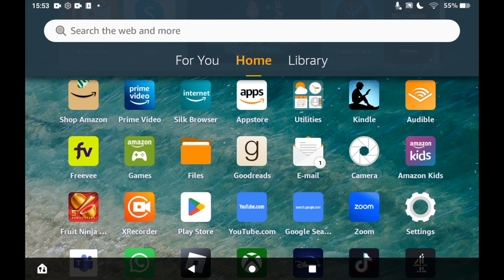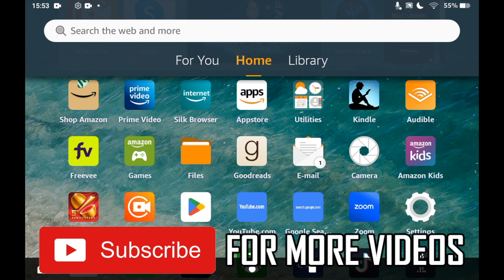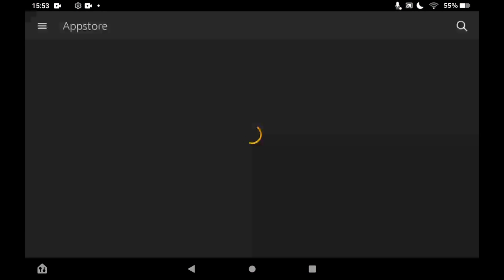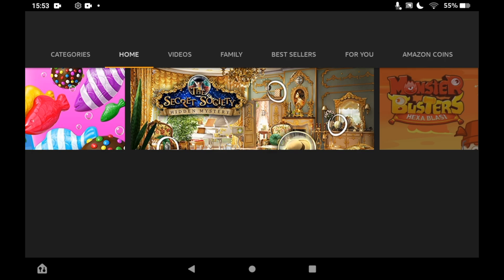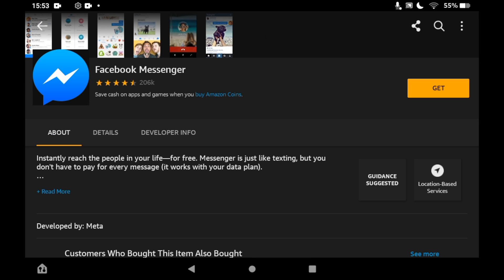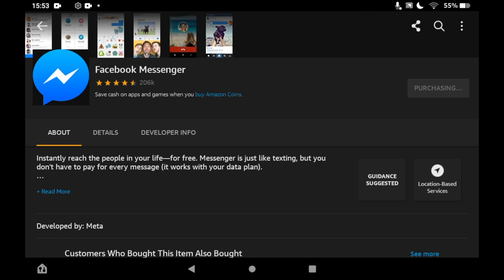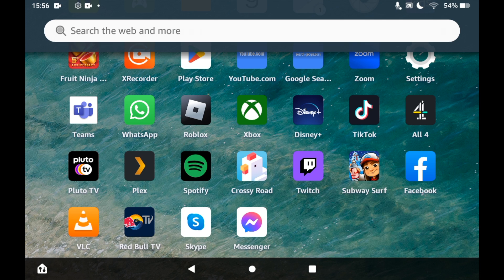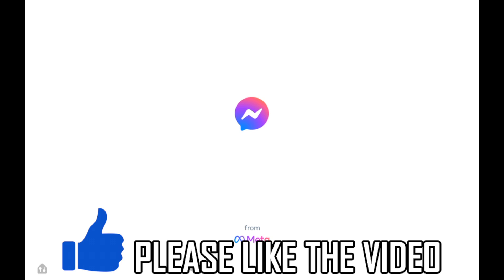How to Download Messenger on Amazon Fire Tablet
How to Download Facebook on Amazon Fire Tablet. Step-by-step instructions on how to install facebook messenger on your amazon tablet. This tutorial shows you can get and use the facebook messenger app by meta on any version of the amazon fire tablet in 2022.